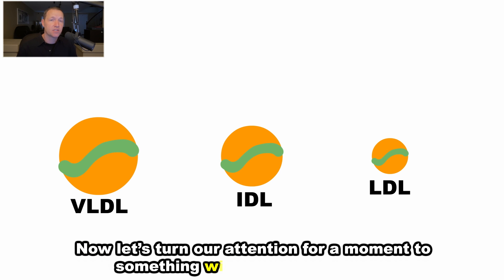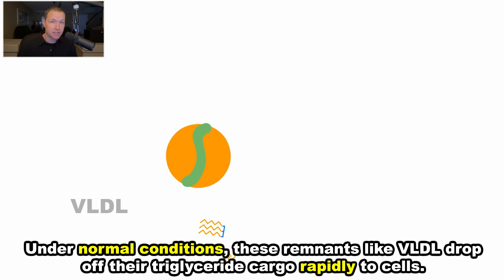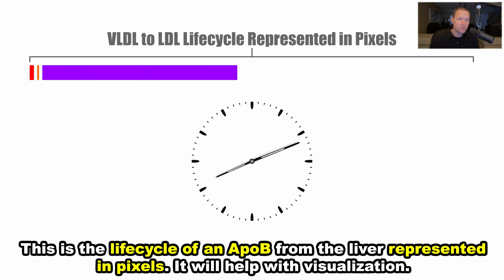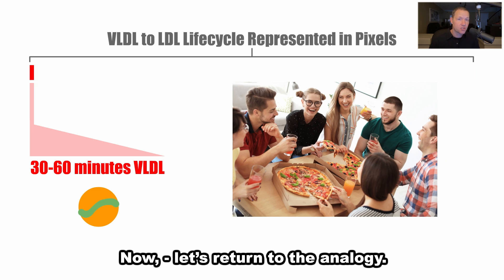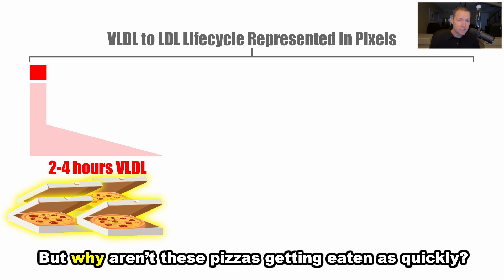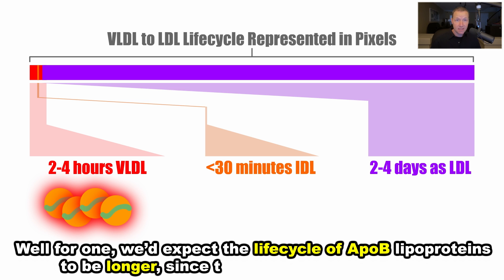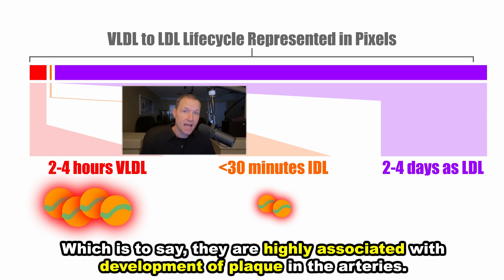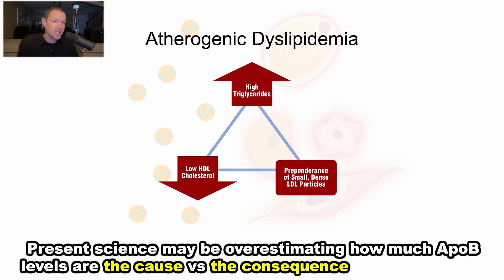A Simple Analogy to Explain High ApoB and Why LMHR May Be Different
To follow updates on the LMHRstudy, please follow CitizenScienceFoundation.org